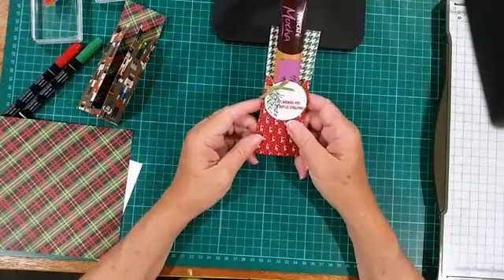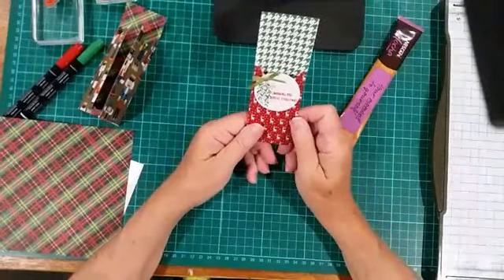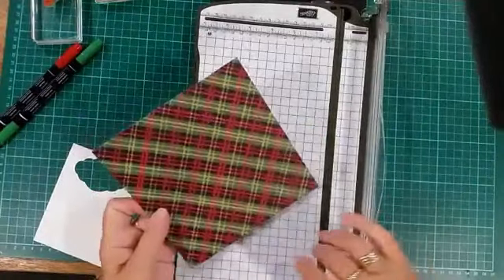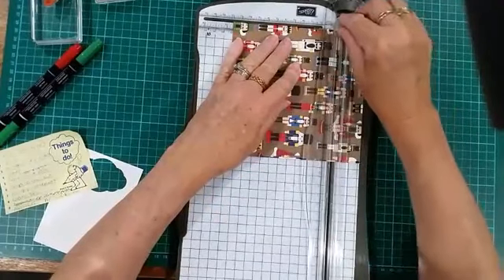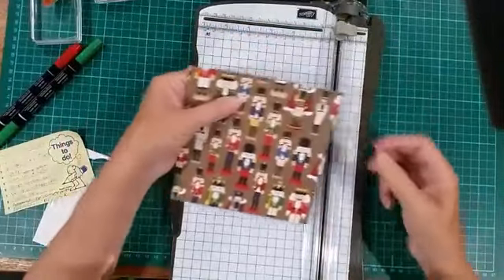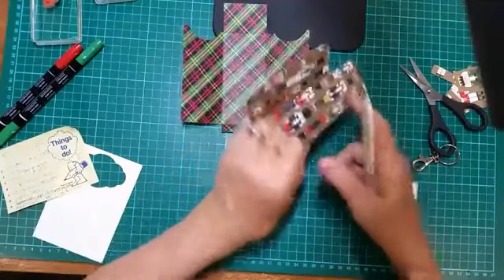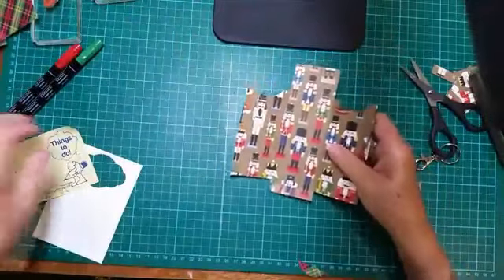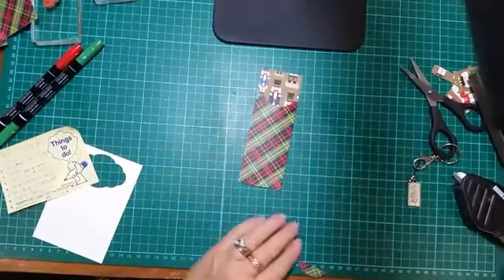Treat Pouch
This is an edited version of a Facebook Live which I hold on Monday's at about 11am (AESDT). I hope you can join me as I will have many more projects to share.
More coming in this series.